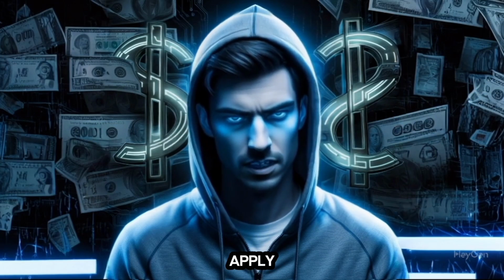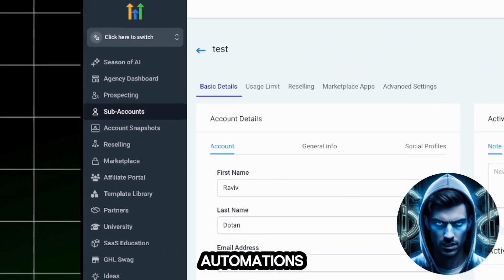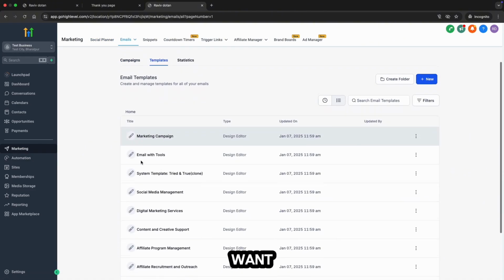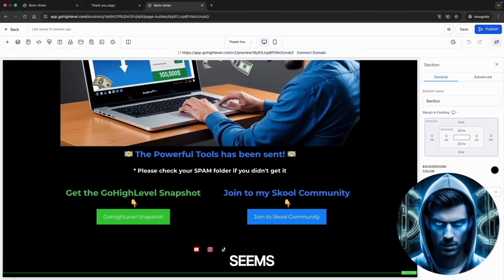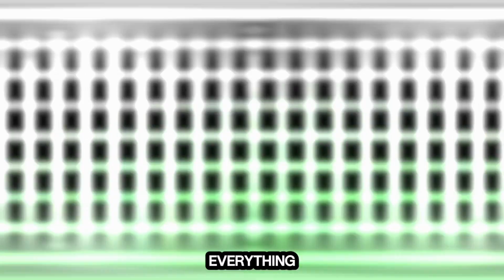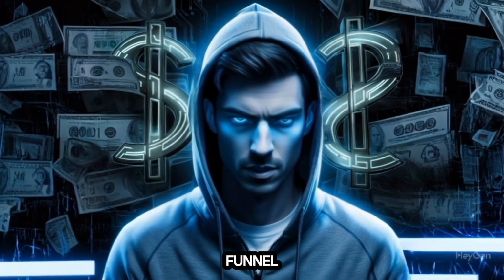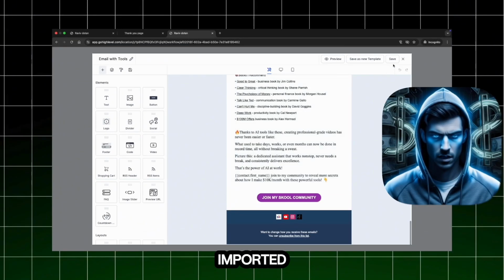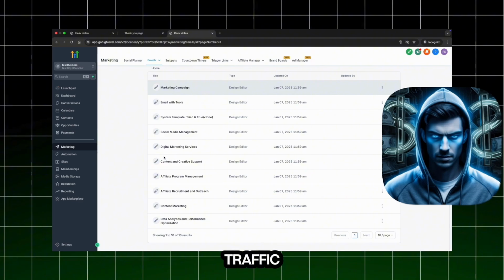Make $1000 Daily With ChatGPT And This Free AI Tool in 2025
🚀 FREE JOIN INCOME AUTOMATION ACADEMY ➜ (once you join this free group, just go to 'Tools' and you'll find All Free Resources)

Want to make money with Chat GPT like I do? Check out this step-by-step guide on how I make $1,000 a day using Chat GPT and how you can do it too! No skills, no camera, and no investment is required! 🚀

I'll show you my proven funnel template, automated emails, and how I drive traffic with AI-generated content. This method is easy, effective, and beginner friendly.

✨If you enjoyed this video, just think about the value waiting for you in my Skool Academy!✨

⏰Timestamp⏰

00:00 - Intro
00:28 - First Step - Register to GoHighLevel
00:59 - Download the snapshot
01:22 - Import GoHighLevel snapshot
02:01 - Copy-Paste funnels ready for any niche
03:13 - My Automation
03:42 - Join to my Skool Community
04:10 - Done For You (DFY) Funnels
06:03 - AI traffic strategies using ChatGPT
07:13 - Automations that keep making you money 24/7

* Creative online business ideas, expert tips, and easy-to-follow tutorials.
* Stay updated with the latest in business tools, apps, and AI advancements.
* Discover trending products and lucrative niches.
* Access detailed step-by-step guides to help you succeed.
* And so much more packed with value!

AI BUSINESS, how to create talking AI avatar, stoicism tutorial, grow on YouTube 2024, YouTube affiliate marketing, YouTube algorithm, how to start a YouTube channel, faceless YouTube channel, blow up on YouTube, AI tools, editing course, CapCut course, digital income project, faceless YouTube channel ideas, Canva, ElevenLabs, TubeMagic, chat GPT, make money online, YouTube automation niches, stoicism, DupDub, Instagram theme page, YouTube automation tutorial, make money with affiliate marketing, how to make a faceless YouTube channel, how to go viral on YouTube, YouTube automation course, Leonardo AI, how to make money with AI, how I make viral monetizable faceless YouTube videos ($1000/day), YouTube earnings, create a faceless YouTube channel, YouTube automation for beginners, YouTube advice, stoicism videos tutorial, grow on YouTube, how to make a faceless video.